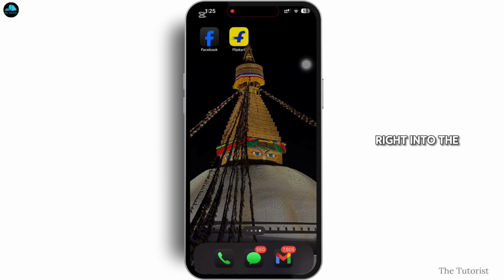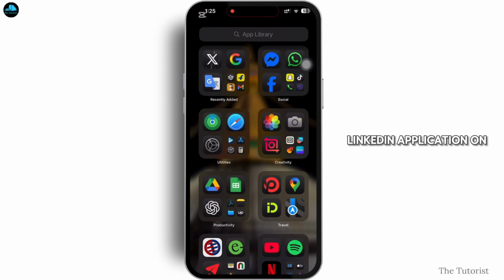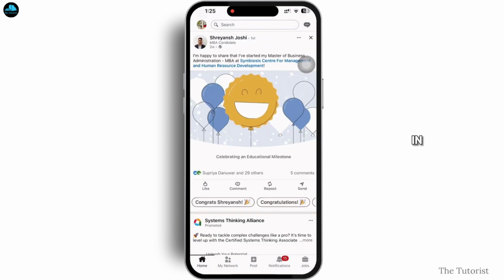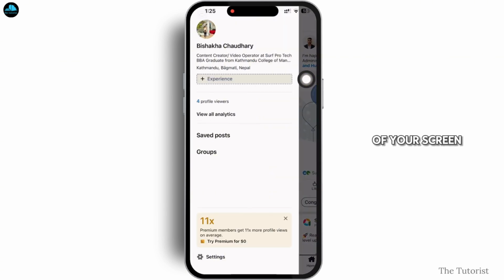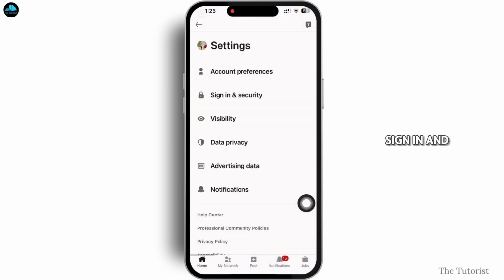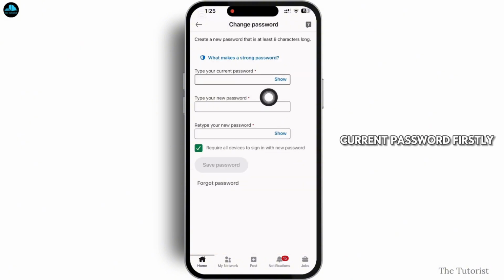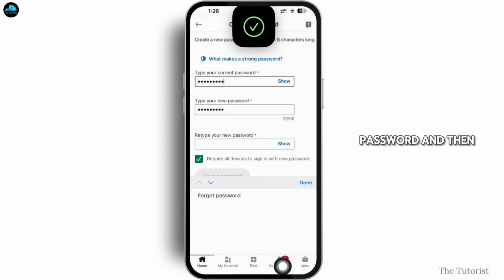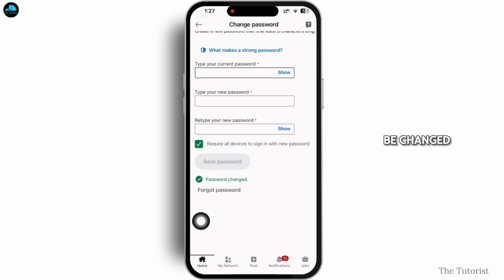Change Linkedin Password | Reset Your LinkedIn Password If You Forgot It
Forgot your LinkedIn password or just want to change it for security? This guide shows you how to reset or update your password step by step so you can regain access or lock down your account.

00:00 – Intro
00:10 – Change Linkedin Password | Reset Your LinkedIn Password If You Forgot It

In this video, you will learn:

- How to initiate a password reset if you forgot your LinkedIn password
- Steps to change your password from account settings
- How to verify your identity and recover access securely
- Tips to create a strong password and enable extra account protection

Secure your LinkedIn account quickly and confidently.